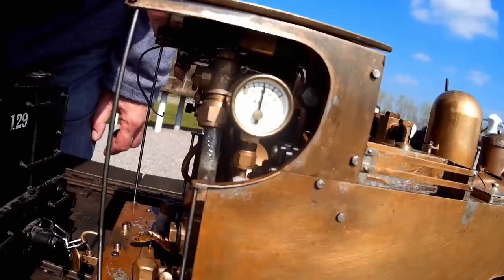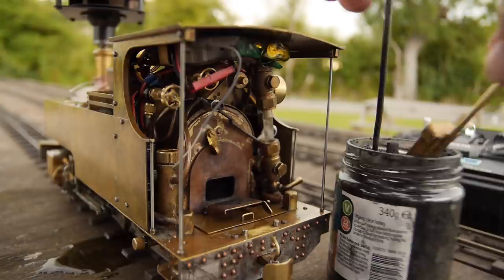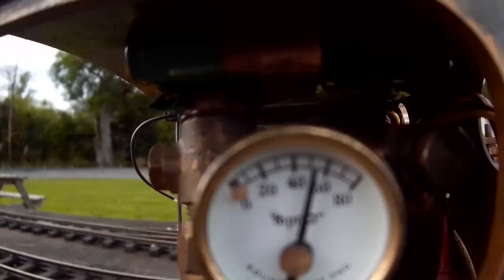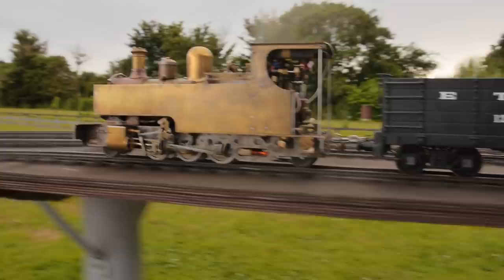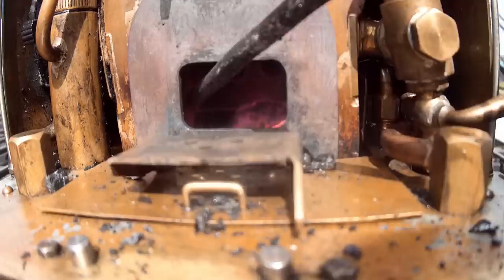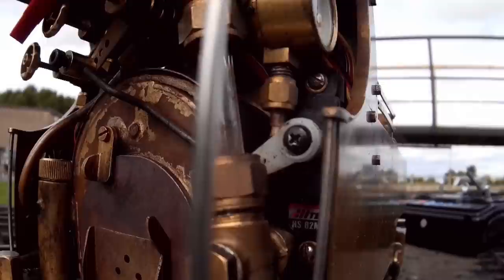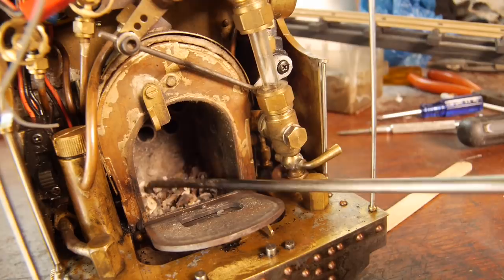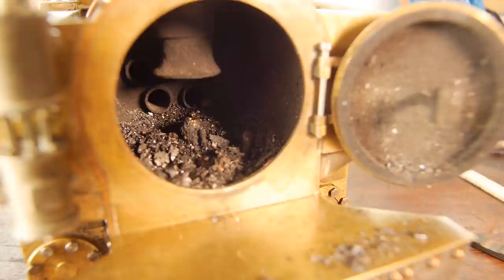Out & About with Russell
Running my coal fired locomotive Russell from the Welsh Highland Railway and figuring out its problems.